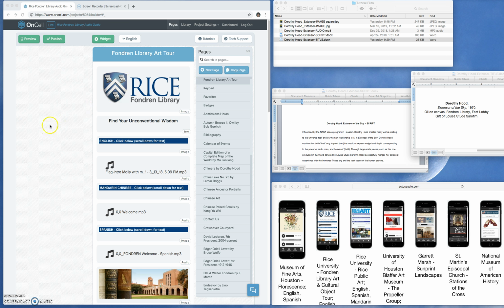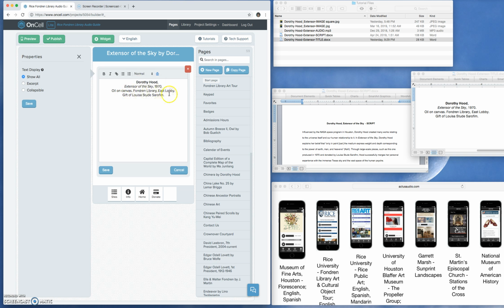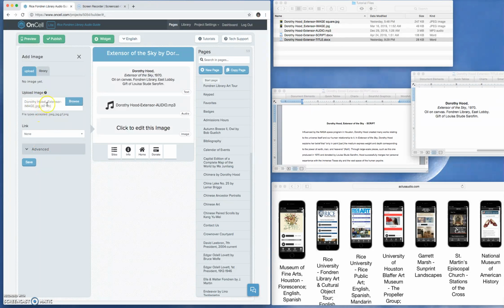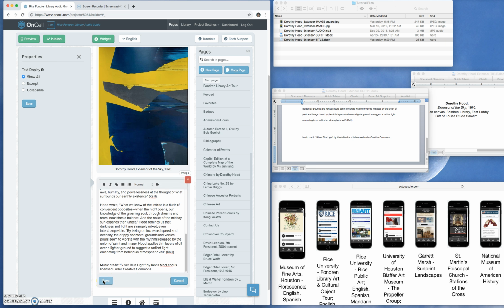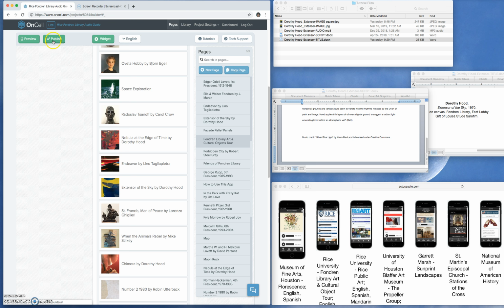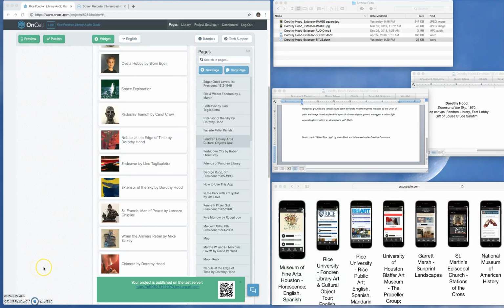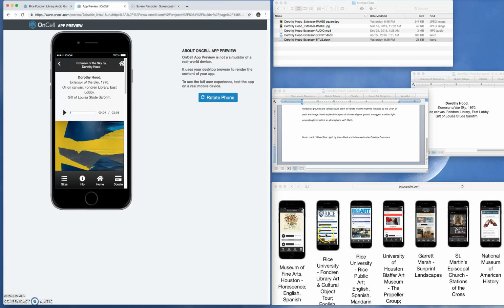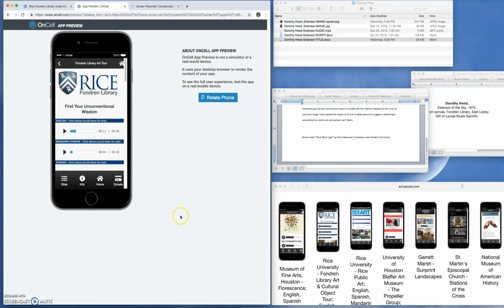Actus Audio Tutorial Add Museum Object to Audio Guide